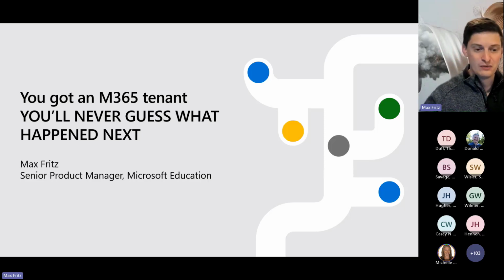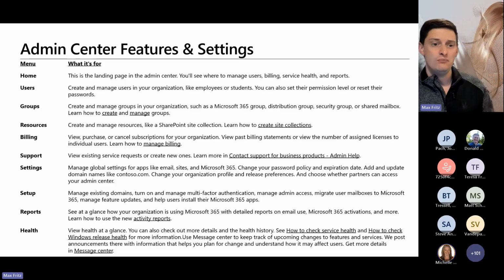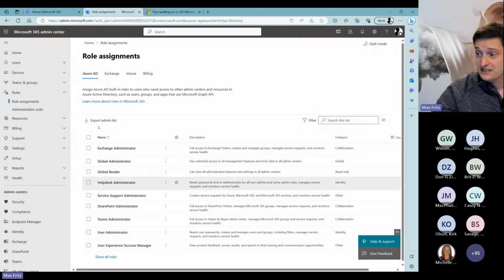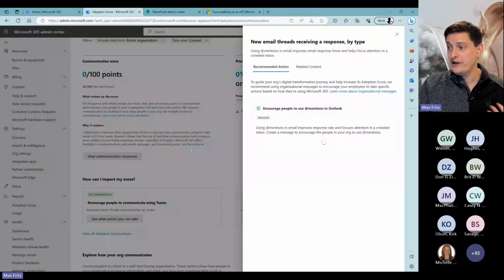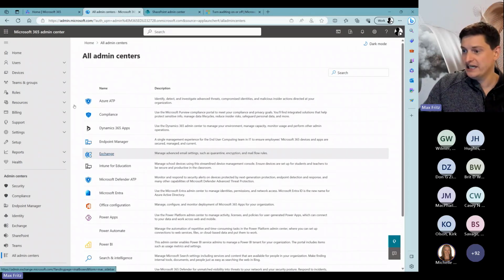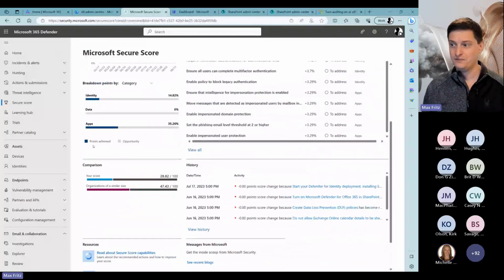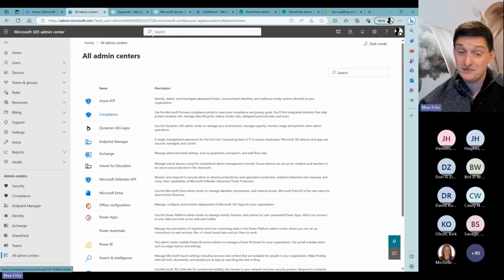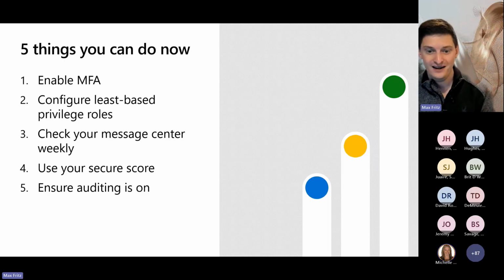MN365 User Group August 2023 | I Have an M365 Tenant, Now What?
Max Fritz | Sr Program Manager at Microsoft

Are you the owner of a brand-new Microsoft 365 tenant? Have you inherited a Microsoft 365 tenant from a former colleague? Regardless of the scenario, owning a Microsoft 365 tenant can be very overwhelming with all the different Admin Panels and sections within them. Some take one look and debate if they made the right choice when they agreed to the task.

We are going to walk through the ins and outs of managing your Microsoft 365 tenant.